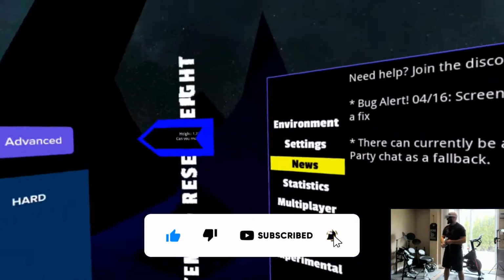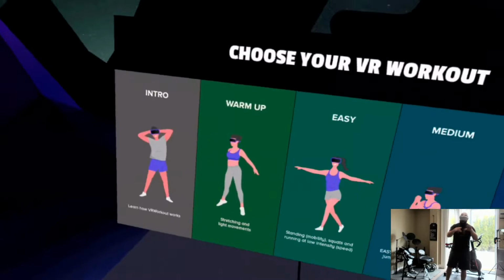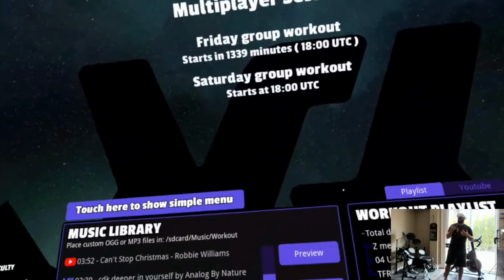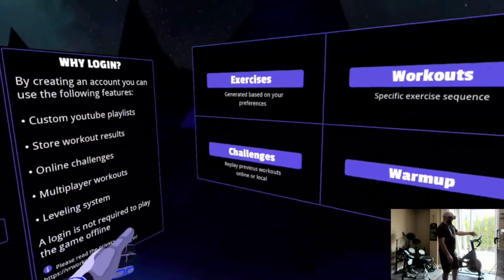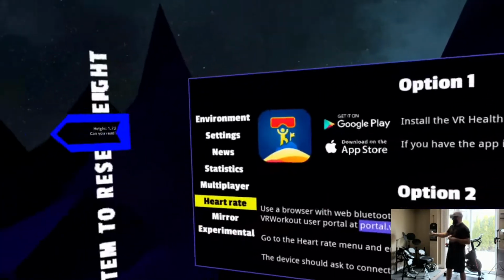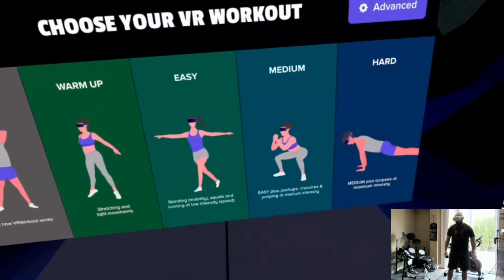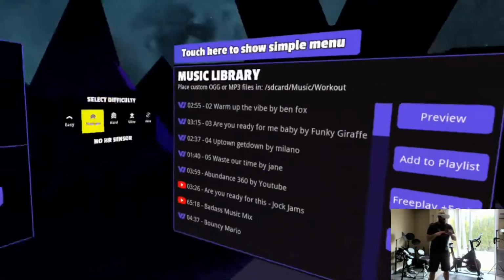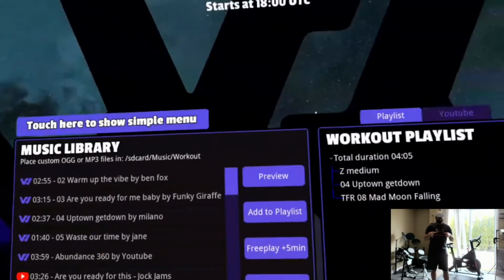The Best VR Workout Ever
For all of our communities, click below!